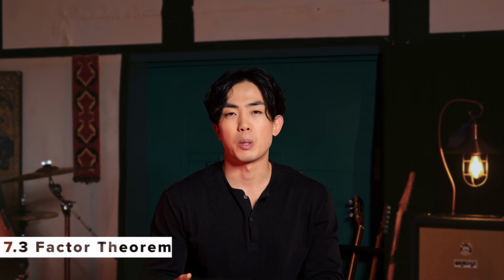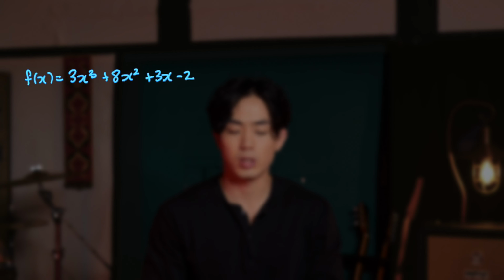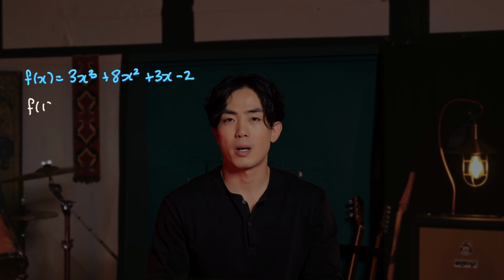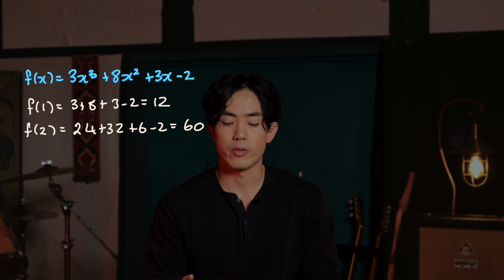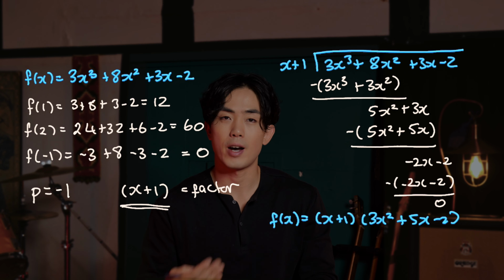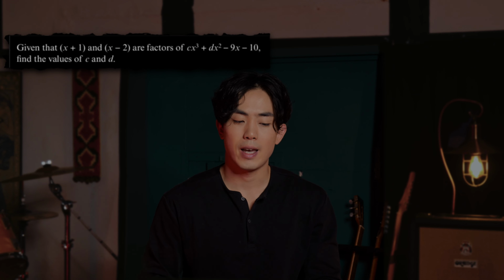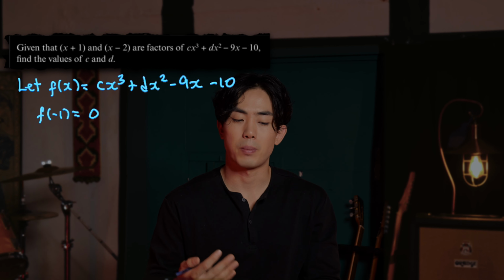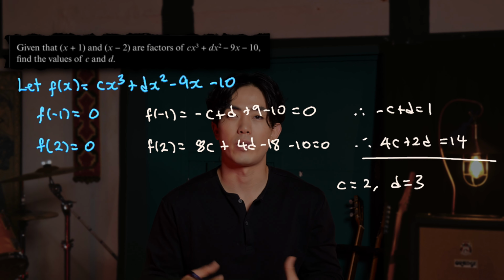Factor Theorem | Mathematics A Level | Edexcel/OCR/AQA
ALGEBRAIC METHODS